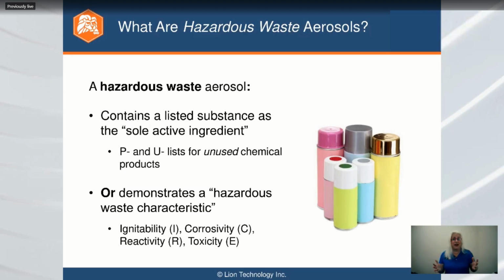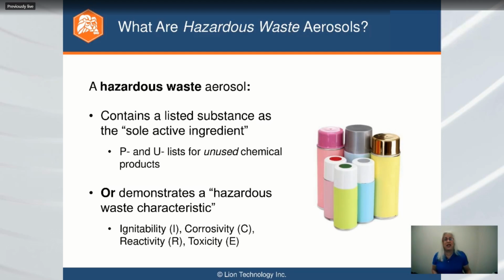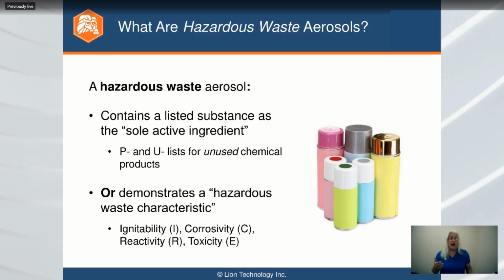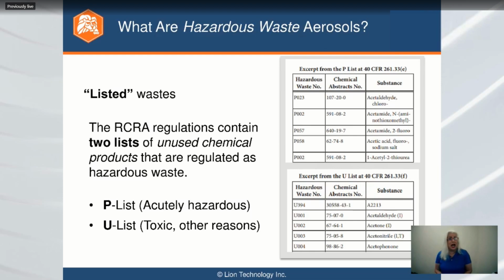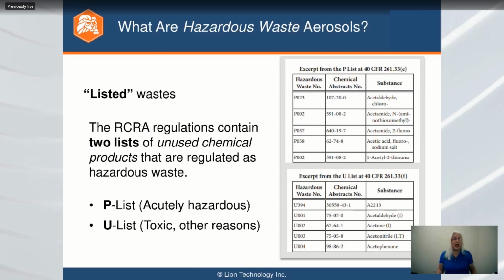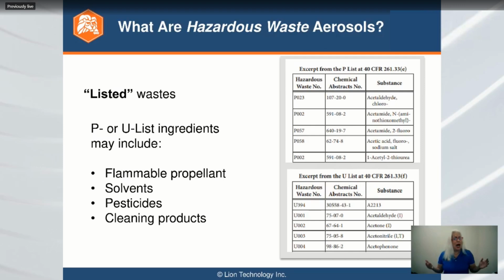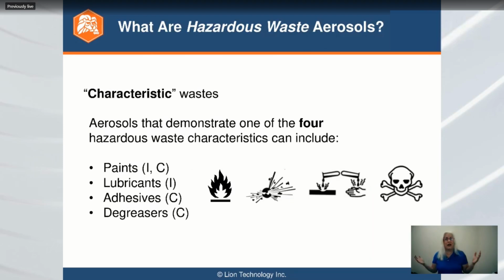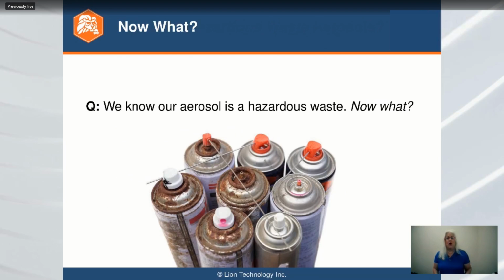Are Aerosol Cans Hazardous Waste?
Are all aerosol cans hazardous waste? This clip from "3 Management Strategies for Waste Aerosols," covers how to know when an empty aerosol can or discarded aerosol can is a hazardous waste based on US EPA's RCRA criteria.

This video touches on RCRA compliance issues for aerosol cans including:
- RCRA hazardous waste ID for aerosols
- P-List and U-List wastes in aerosol cans
- The 4 hazardous waste characteristics
- Common "regulated" aerosol products
- Best management practices for aerosols

Find expert-led RCRA training at Lion.com/RCRA. Attend a workshop near you, join a live webinar, or earn your certificate online at your own pace.